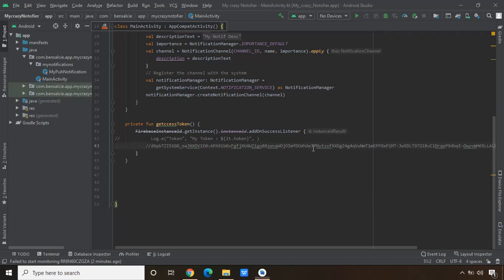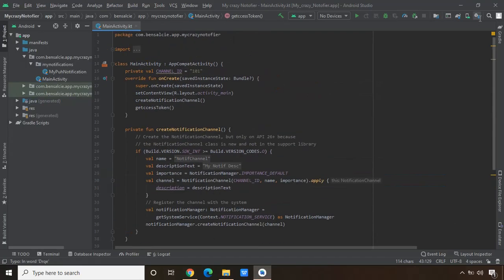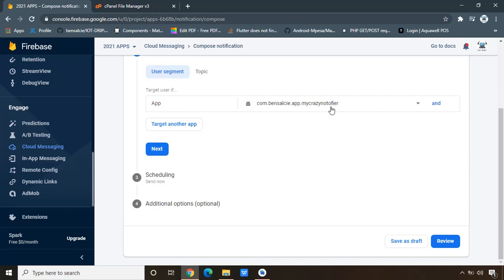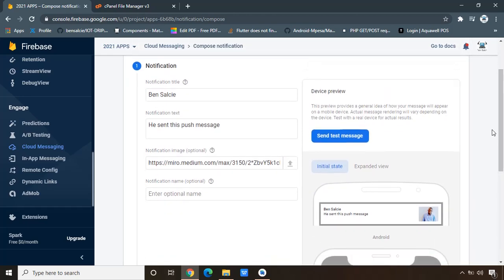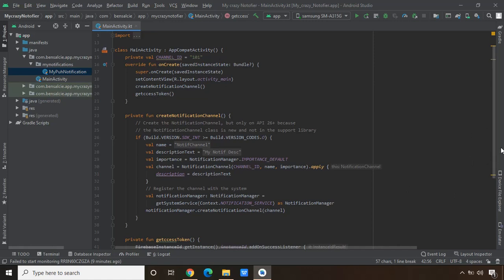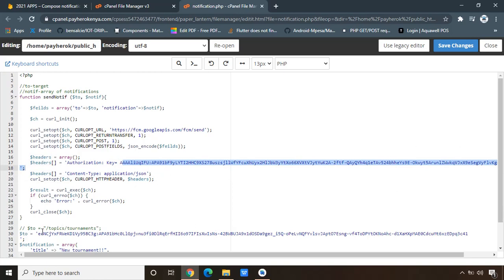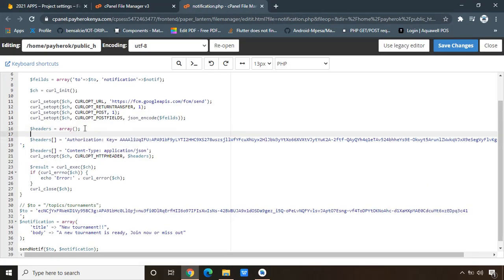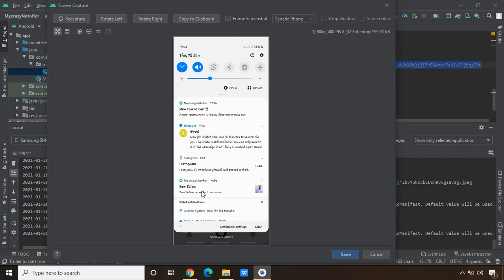Android Kotlin Create Push notification with FCM and PHP (Part 2)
Continuation for Part one.